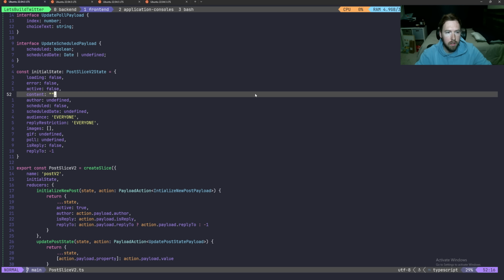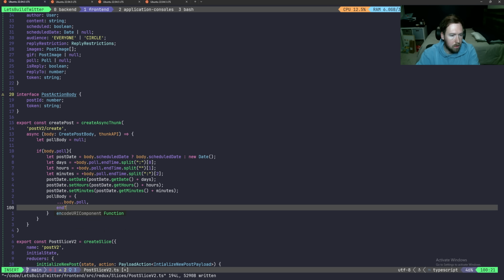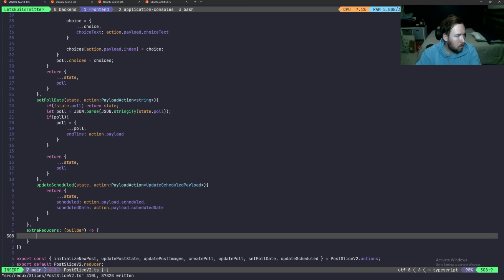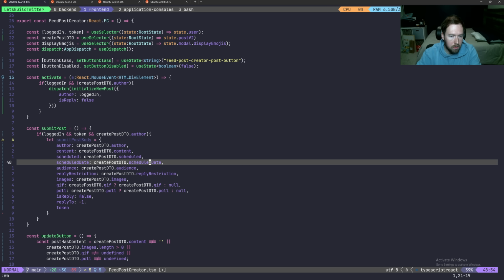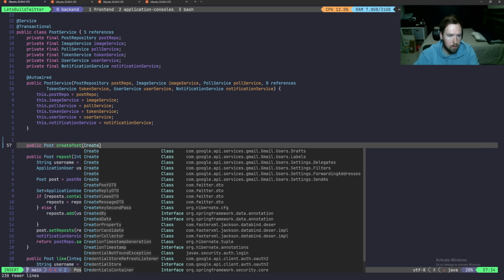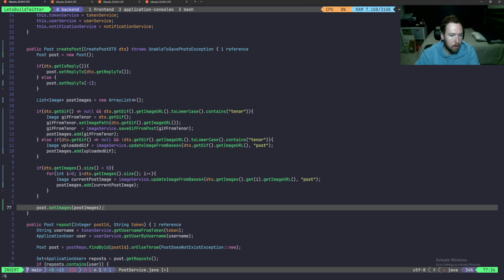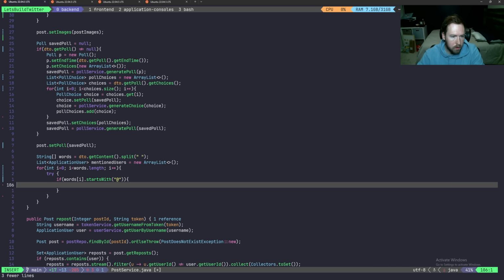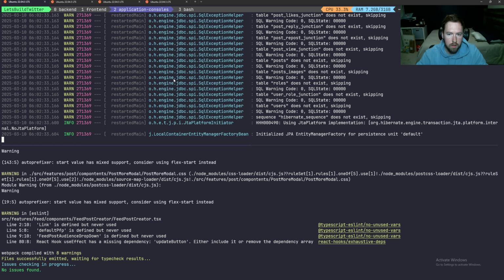Lets Build Twitter From the Ground Up: Episode 235 || Java, Spring Boot, PostgreSQL and React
In this episode we finally wrap up the create post refactoring. We start out by setting up a new createPost async thunk and all of its extra reducers inside of the PostSliceV2. We also copy over all of the post action async thunks from our original post slice along with all of their extra reducers as well. Once the async thunk for submitting a new post is done inside of the post slice v2 we head over to the feed post creator and setup the function that setups the dispatch payload, and sends off the create post request. Before hopping into the backend to consume and create the post, we also update the usePostActions hook to use the new post slice v2. Finally, we hop onto the backend to update the CreatePostDTO to take in the new data we need to create a post, and then also update the PostService to use the new CreatePostDTO to create a post, store it in the database, and return it to the frontend. Once all of this is setup, we finally test out the new post logic to be sure everything is working properly.